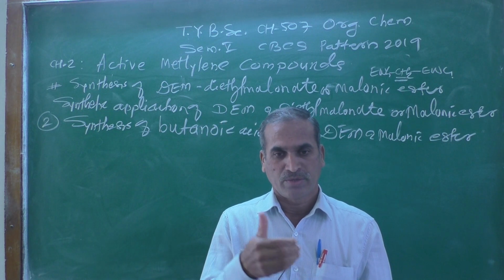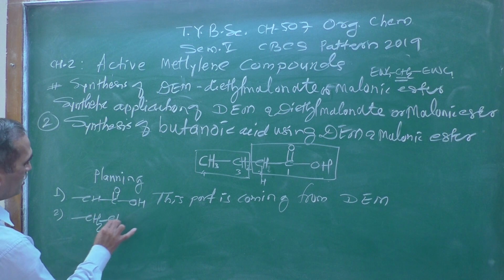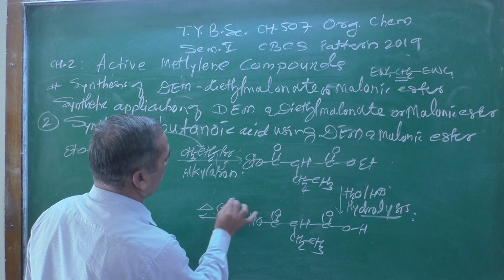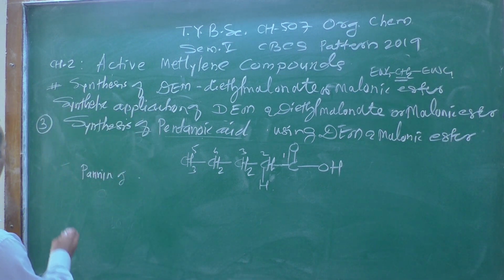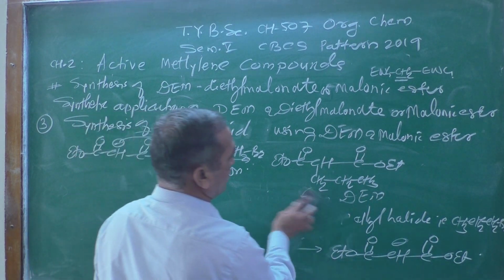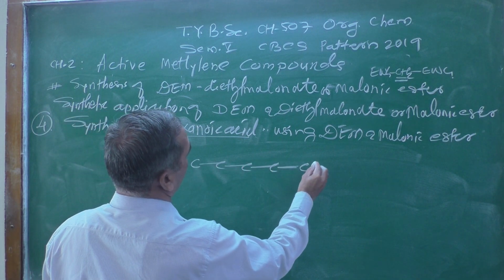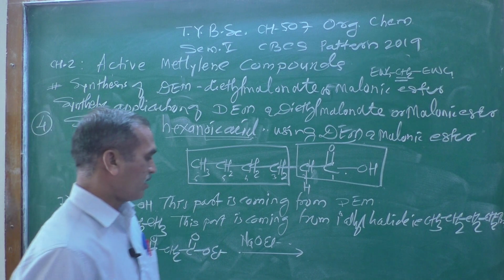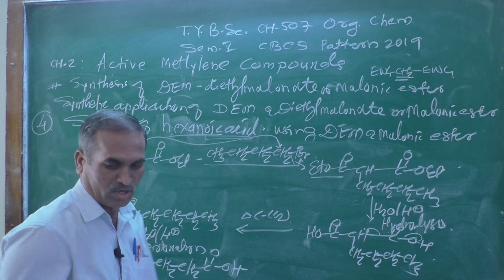Lect-11 TYBSc. Sem-V CH-507 Org Chem CH-2 AMC (CBCS Pattern 2019)